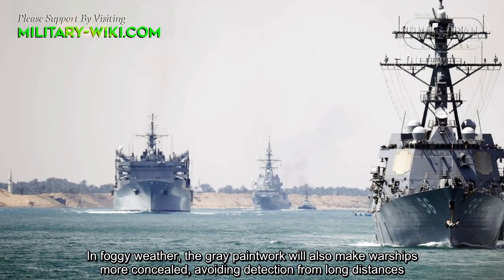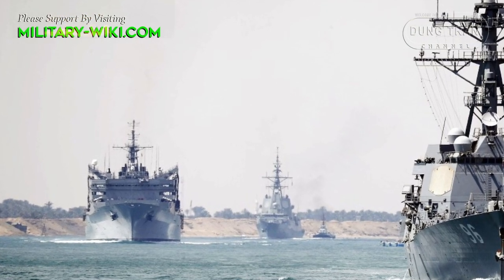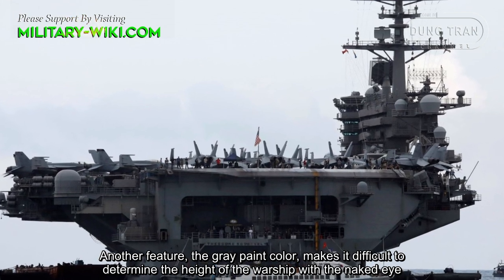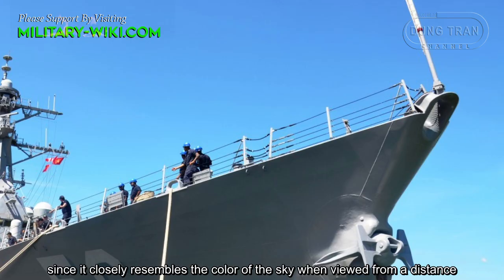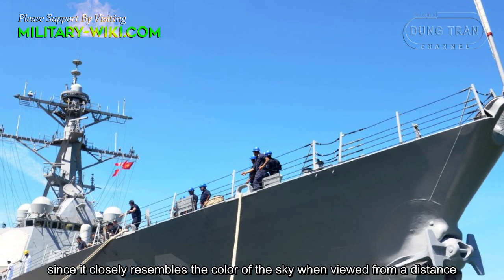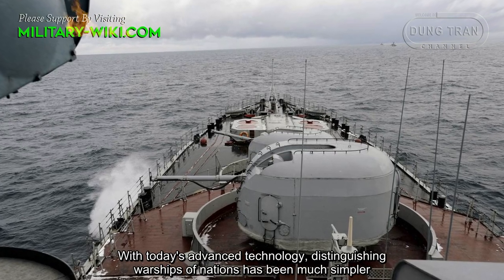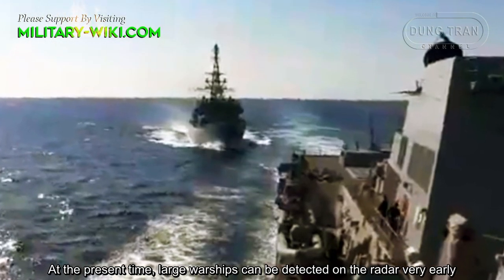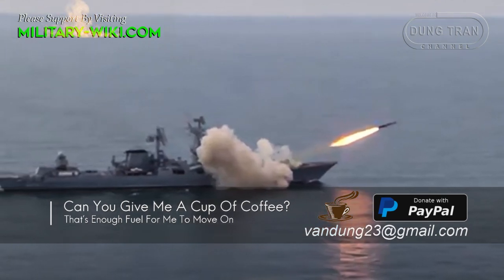Why Are All Warships Painted Gray?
the gray paint color, makes it difficult to determine the height of the warship with the naked eye, since it closely resembles the color of the sky when viewed from a distance. Therefore, it will be extremely difficult to determine the distance to a warship with conventional observation equipment, and it will be impossible to fire accurately.
Not only the color of the ship's hull, the paint color of the deck, is also influenced by many factors. Specifically, the floor surface of American warships is often gray. Meanwhile, Russian warships often have red painted floors.